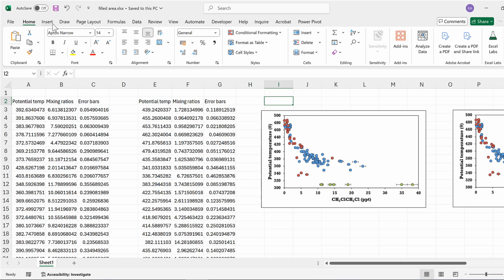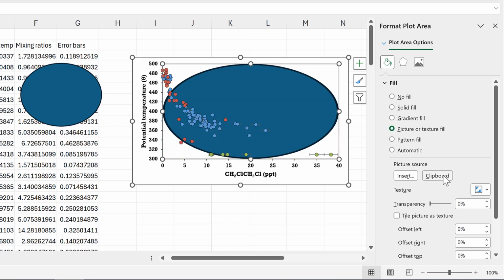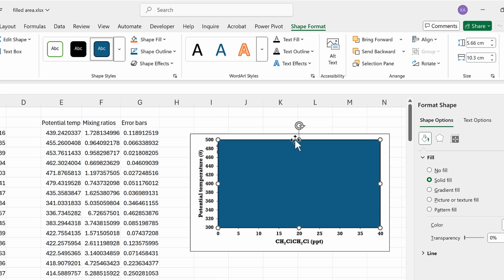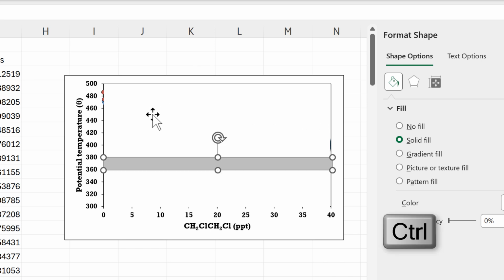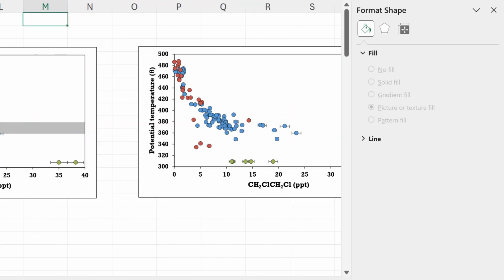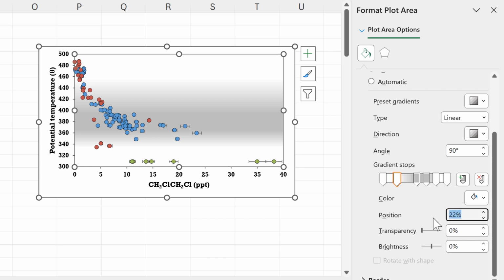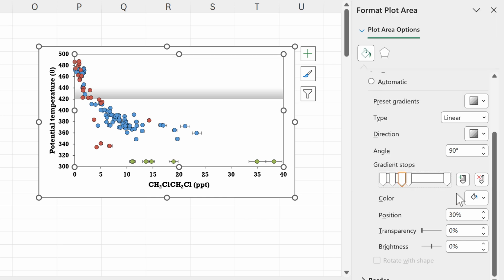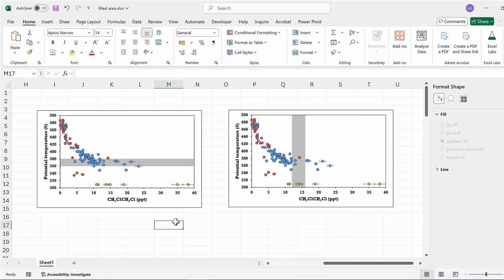How to get a filled area on a chart in excel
Method 1: shapes, picture from clipboard
Method 2: gradient fill